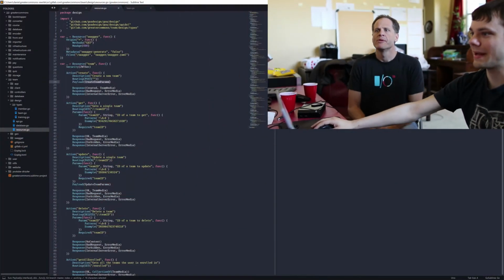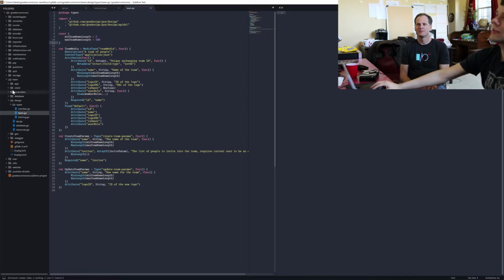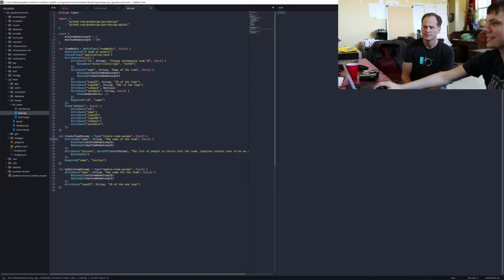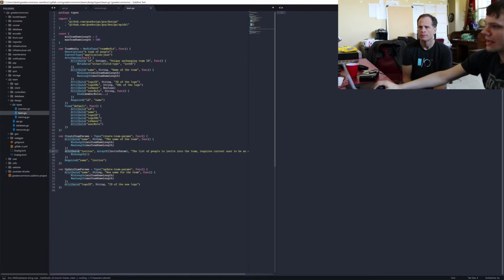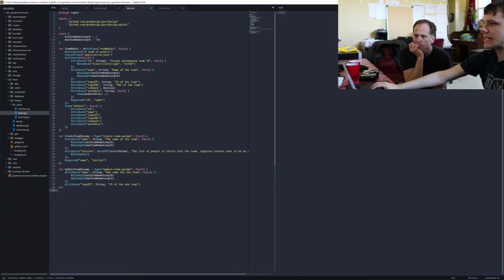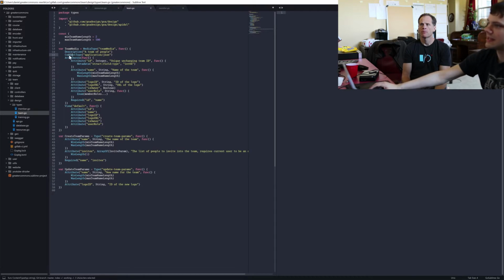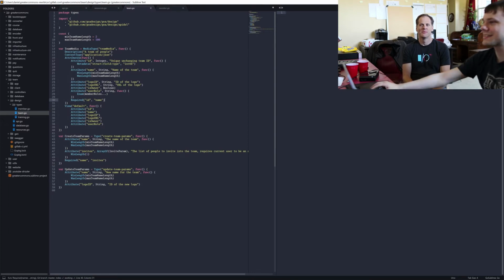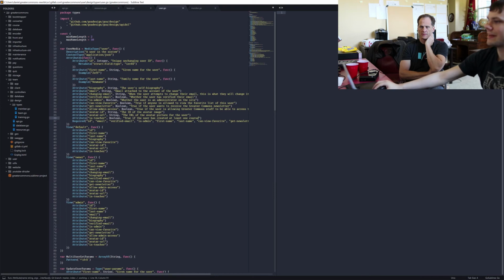Golang Web Framework Tutorial - Types in the Goa Golang Web Framework